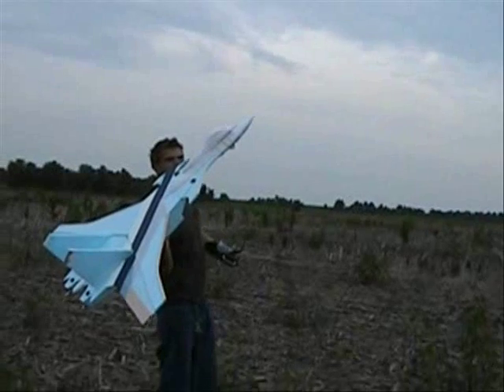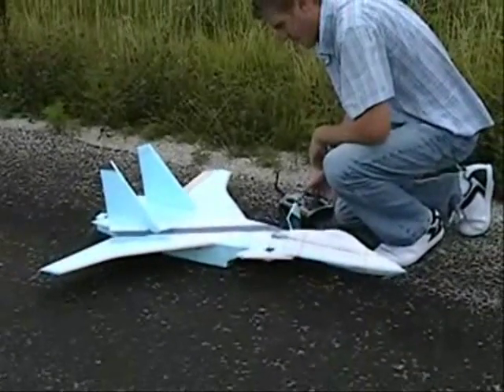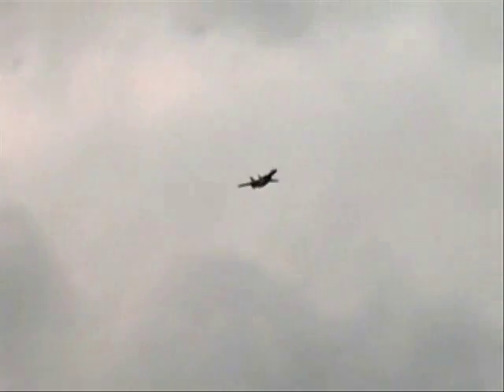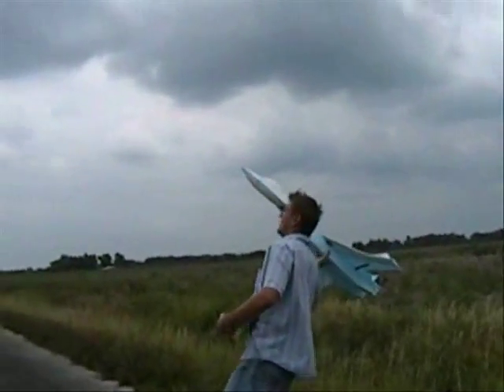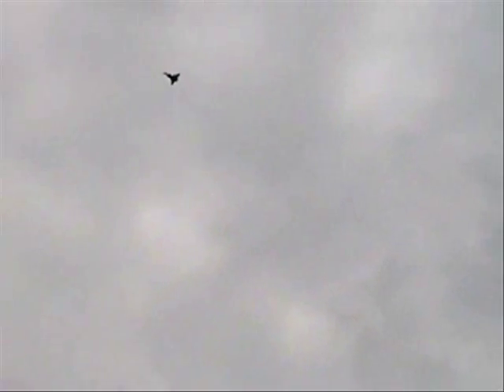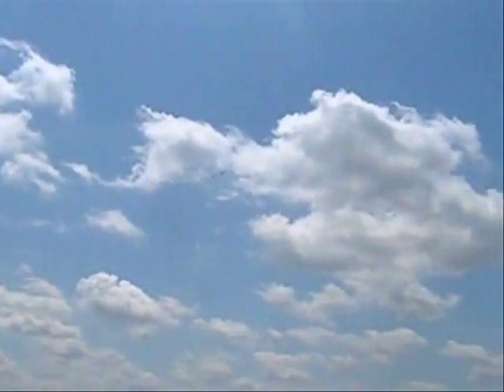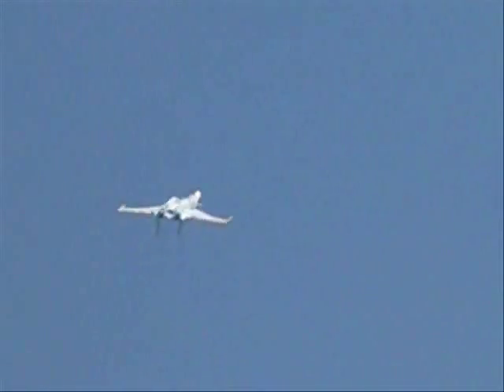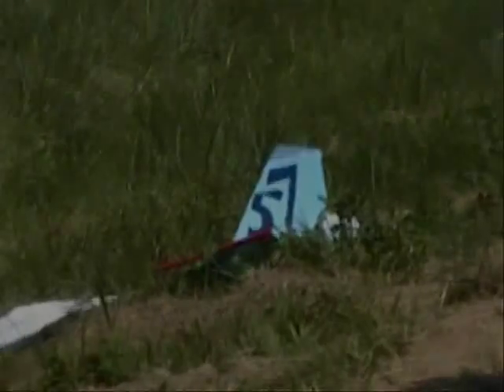SU 57 dual motor jet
Here's my first dual electric motor plane. I wanted to keep it as simple as possible and opted for a single battery layout. In retrospect, picking a real plane to build would've made this easier, but this "su57" really suprised me. This single battery setup is definetly the easiest way at a dual motor setup. I believe this way you reduce the chances of something going wrong, not to mention the weight you save with less parts. Less weight means you have less to worry about during construction. At first I didn't expect much from this design, but after 3 days of solid testing and most of the kinks worked out, this plane holds up with most kit planes. I think light thrust vectoring would be the next step for this one. I chose KFm2 airfoils over the KFm4's because the 2's have given stable results every time I have used them.